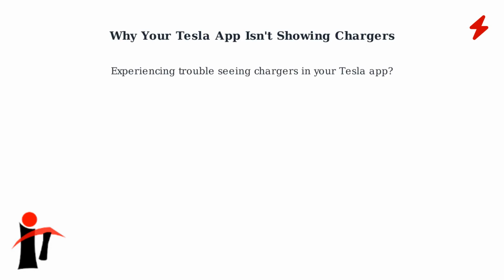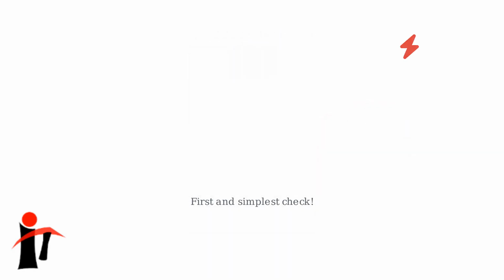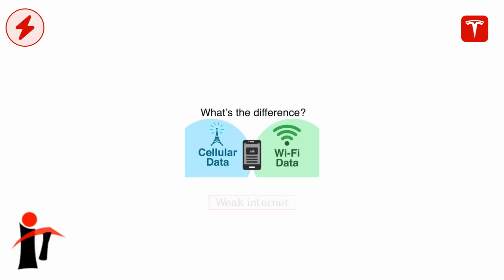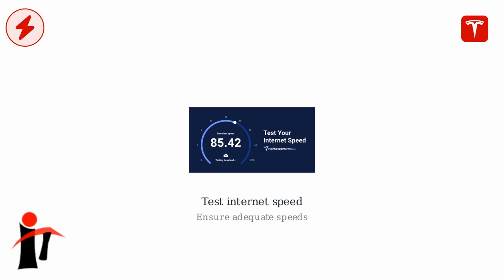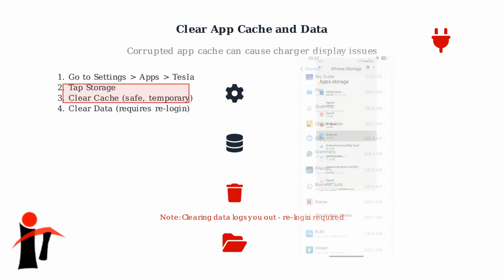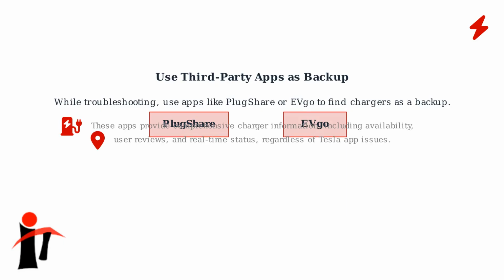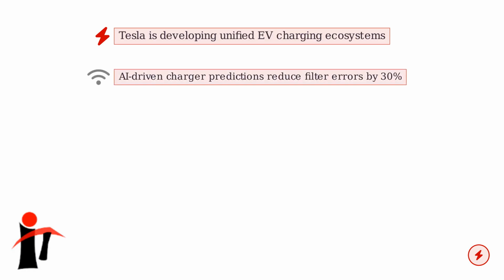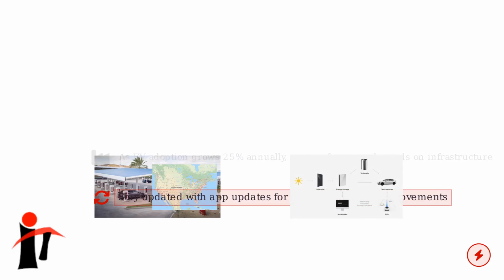How to Fix Tesla App Not Showing Chargers – Map Filters, Region & Network Troubleshooting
🔌 Tesla app not showing chargers can make finding nearby charging options frustrating
🗺️ This video explains map filter settings, region selection, and charger visibility options
🌍 Learn how network issues and data loading errors affect charger listings
🔄 We also cover refresh steps and quick fixes to make chargers appear correctly in the Tesla app